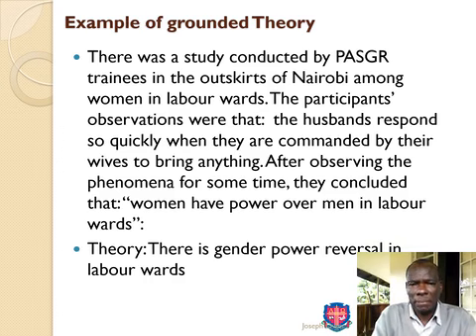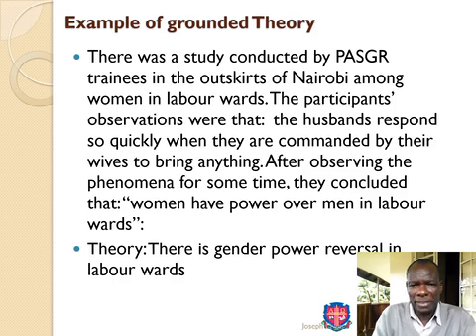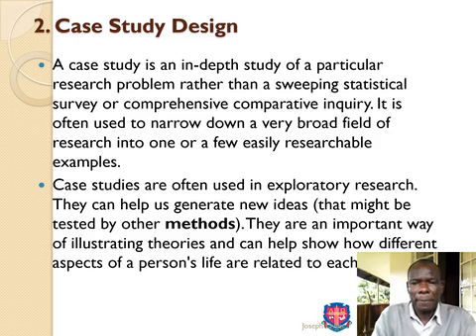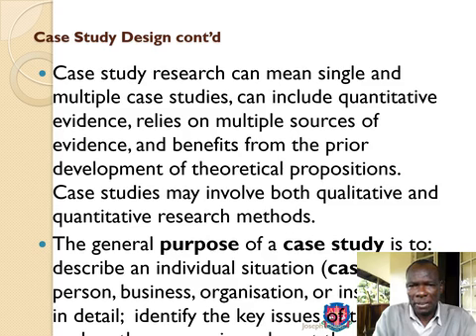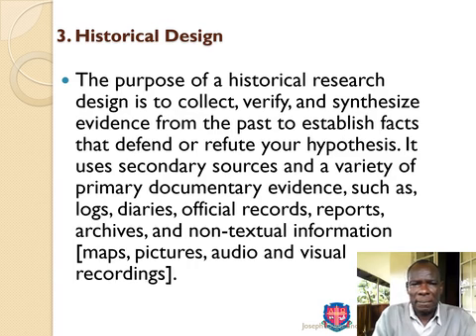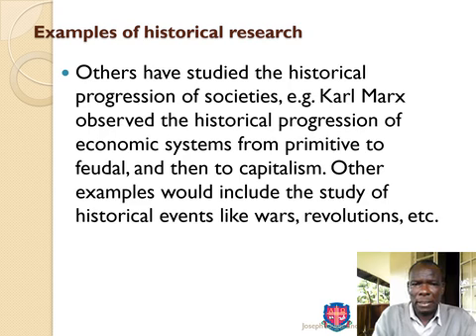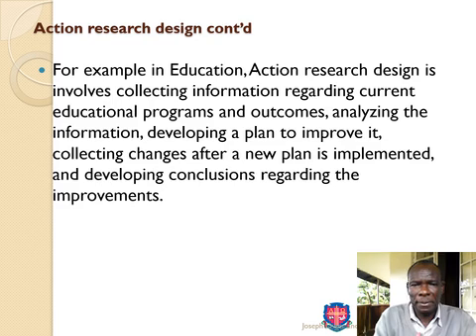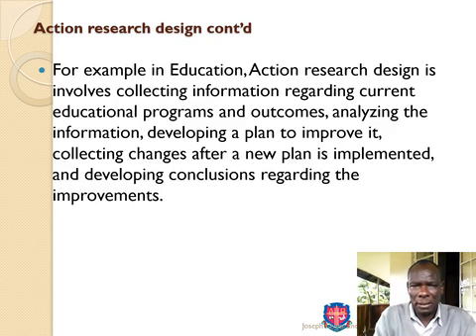Research Design Part 2 Nov 23 1